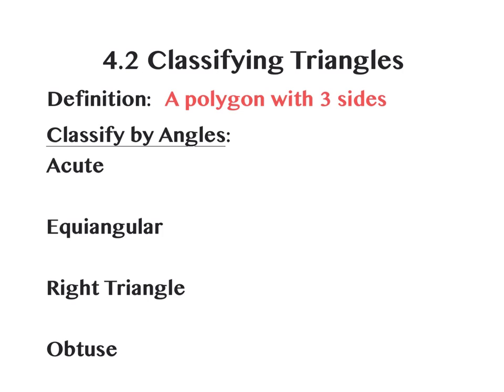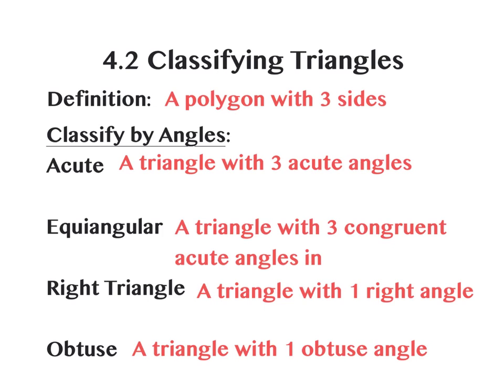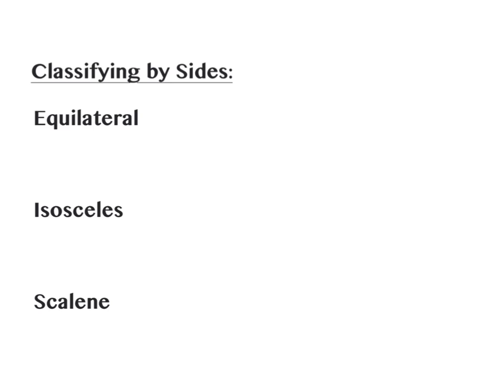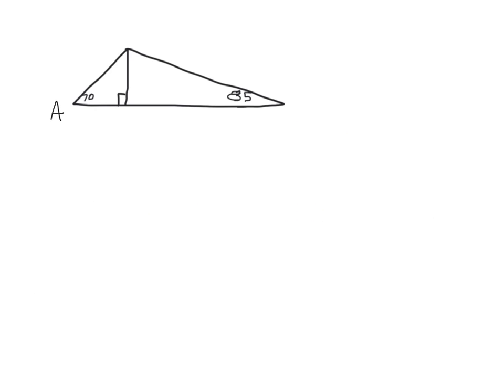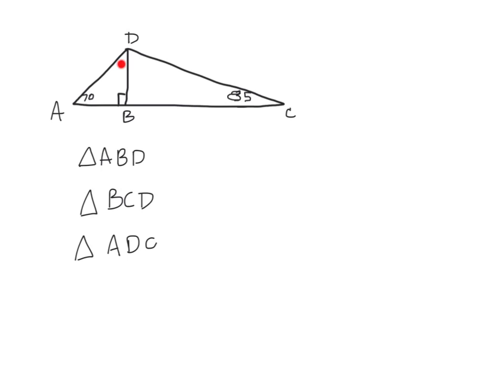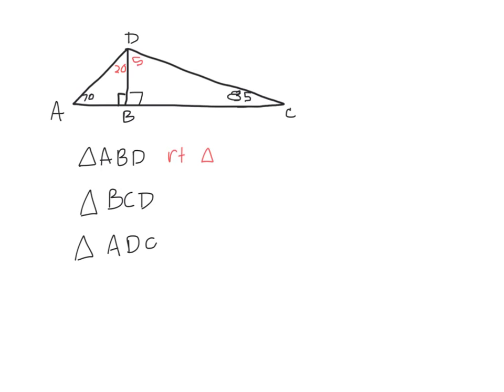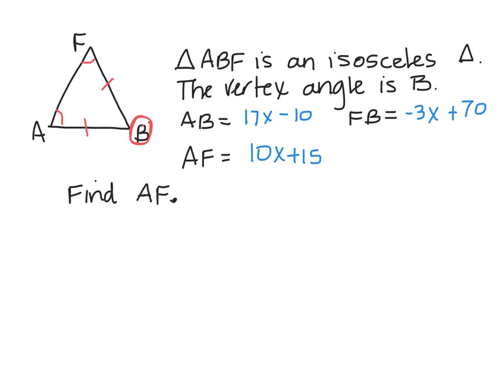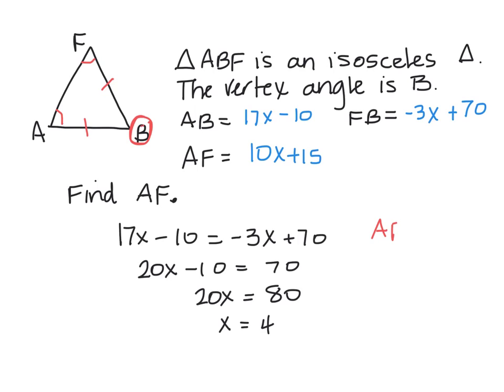4.2 classifying triangles